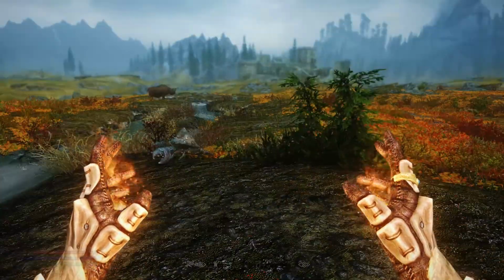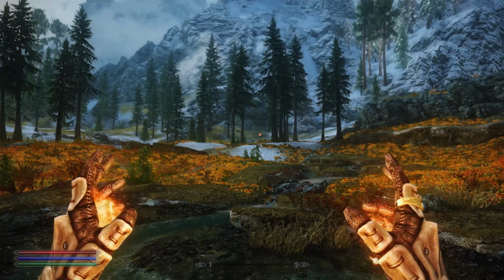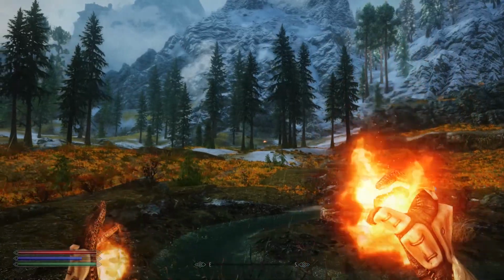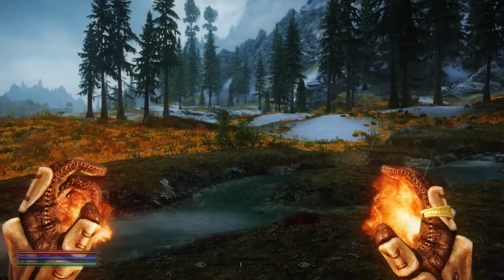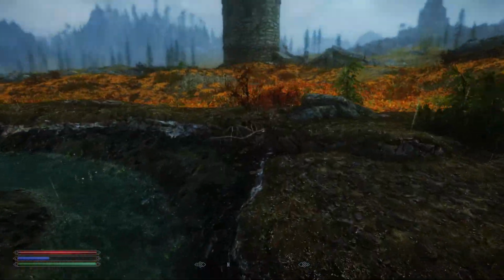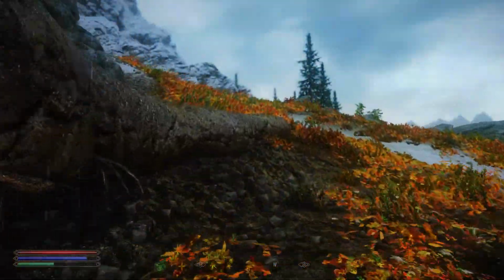Skyrim Projectiles Mechanics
Here is a brief video covering some things you didn't know about projectiles in Skyrim.

For starters, all projectiles, arrows, cast ranged spells, aside from lightning magic, inherit your velocity and the path of the projectile is influenced by your velocity.

I am not sure why this is the case, maybe the devs are fans of Tribes?

But it's in there!

Another thing is magnetism throwing off accuracy, especially when attacking partially visible foes. This is a stranger one, the game has arrow and spell magnetism, opting for the torso of enemies often.

Finally, you can fire spells while falling and start casting before falling and maintain it, but you cannot attack or shoot an arrow while falling, falling will cancel these actions.